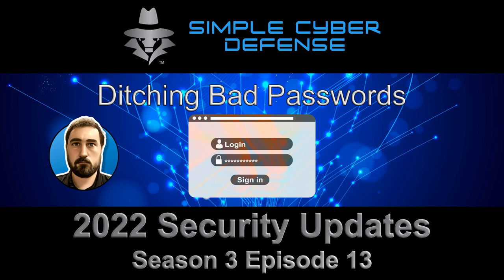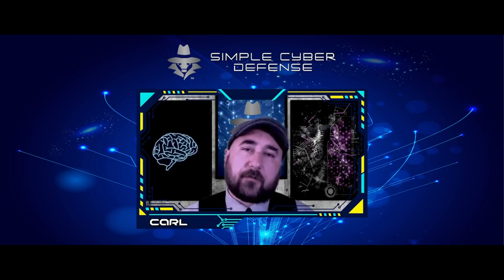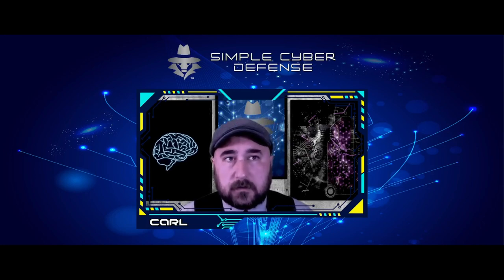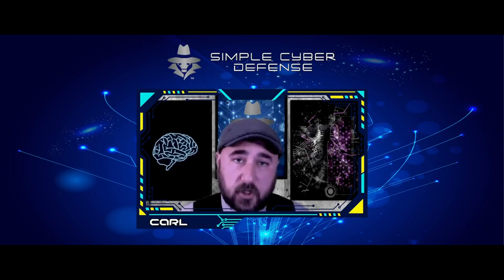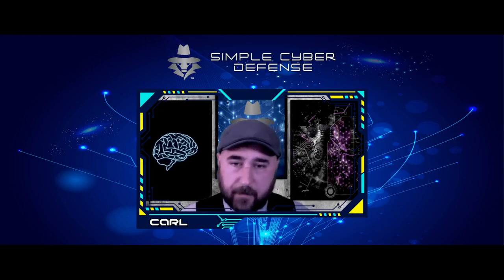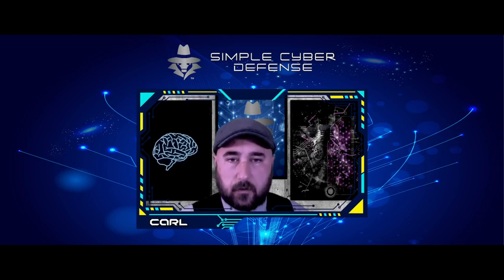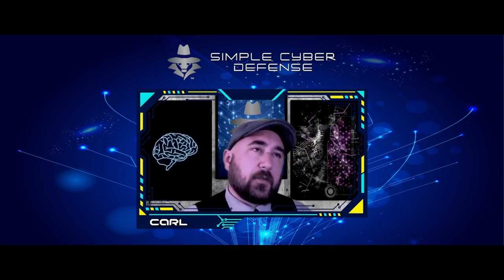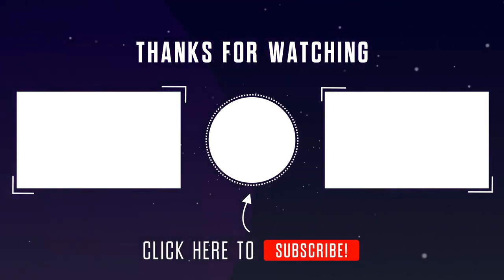Your Passwords are Bad... Let's fix it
I talk about how you can start a password manager with strong passwords.